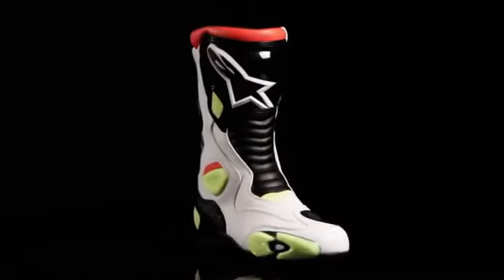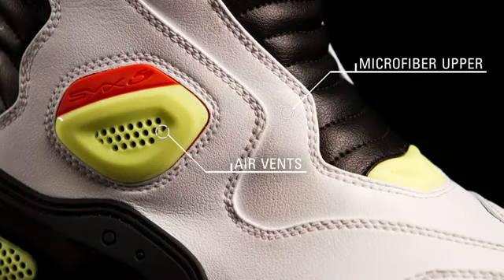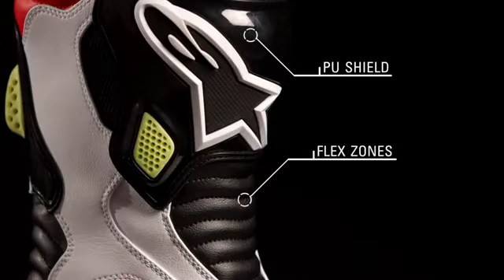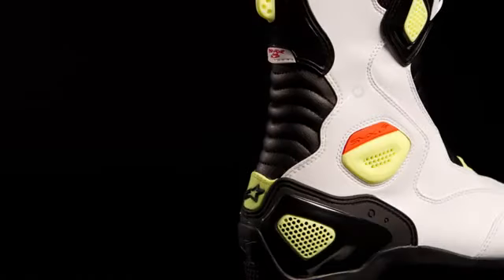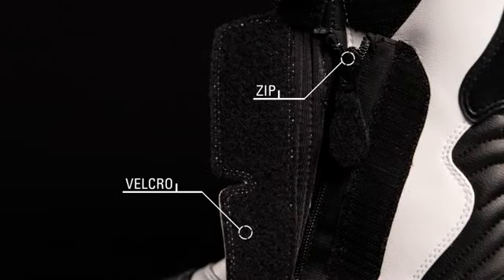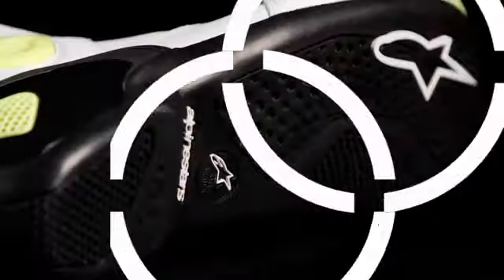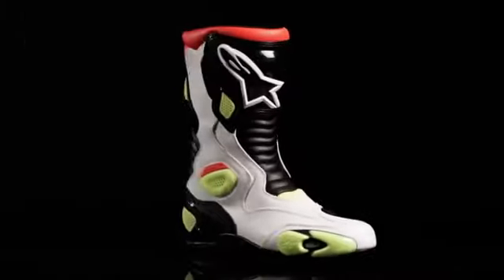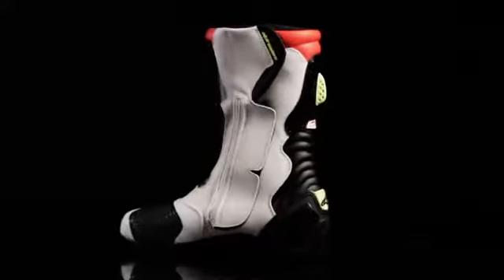Alpinestars S-MX 5 Boot - MotoHouse.com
The S-MX 5 Waterproof boot has been created as a performance road and track boot, with built-in weather protection. Incorporating the latest technical footwear design and material know-how, the S-MX 5 WP is notable for its comfort, hugging fit, safety performance and wet weather performance